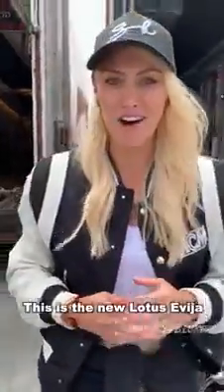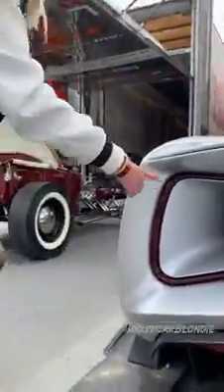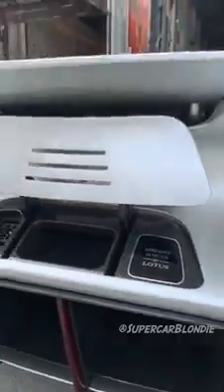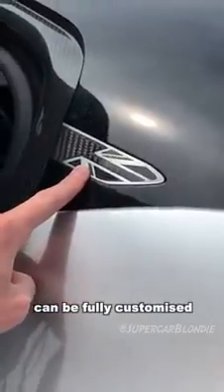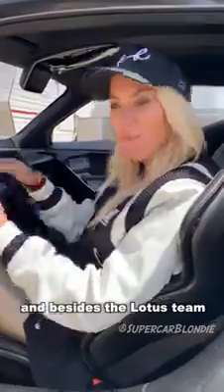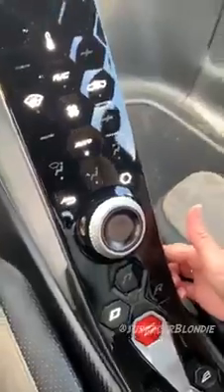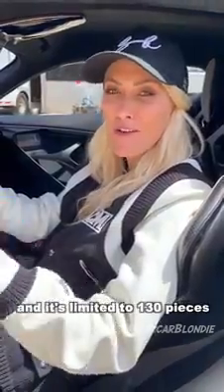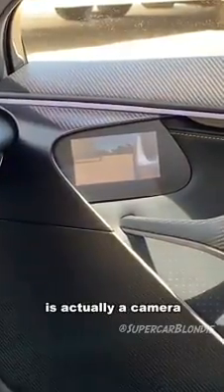lotus evija:the most powerful electric car in the world